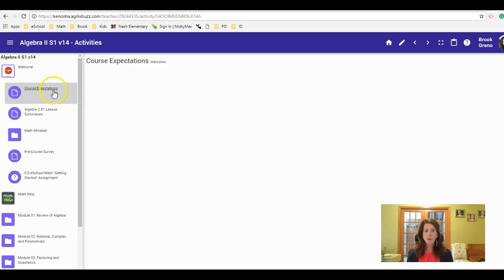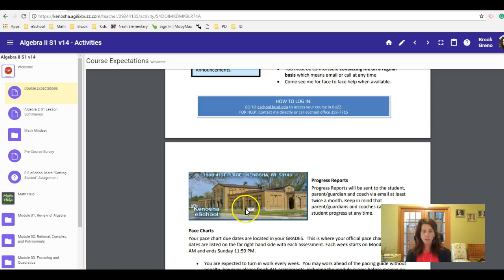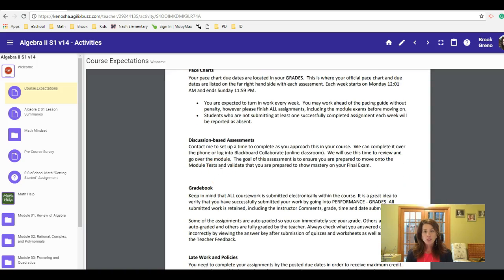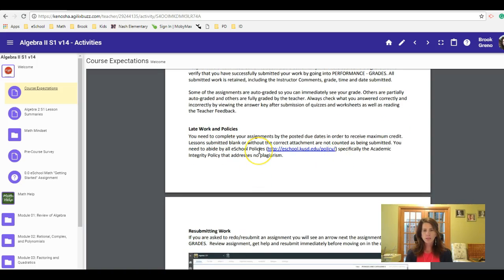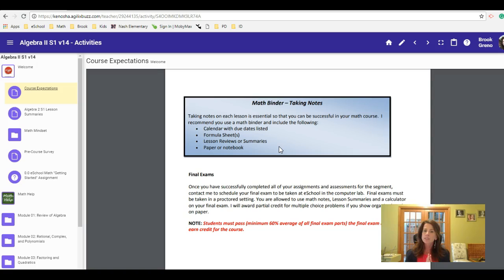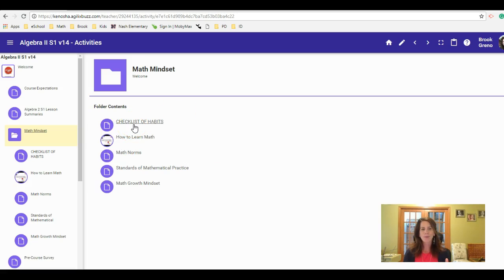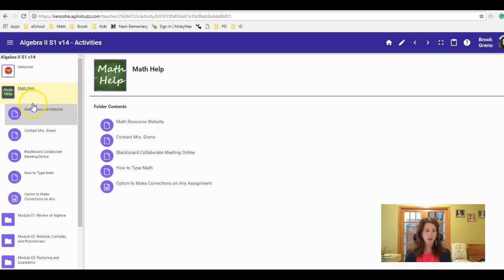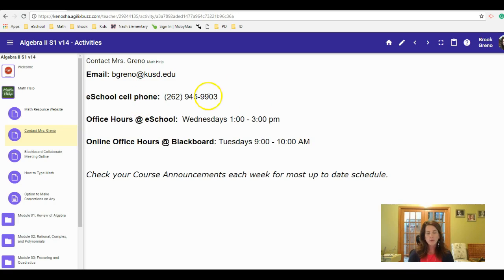Algebra 2 s1 Welcome